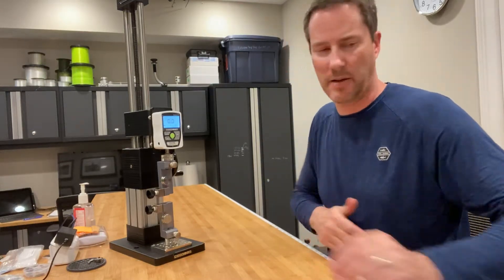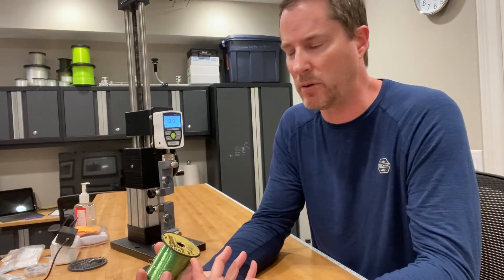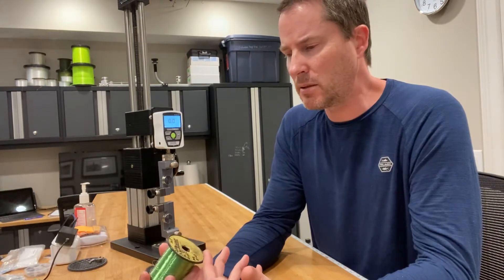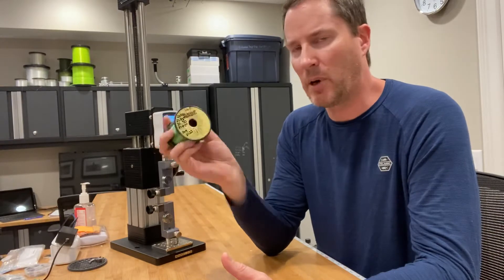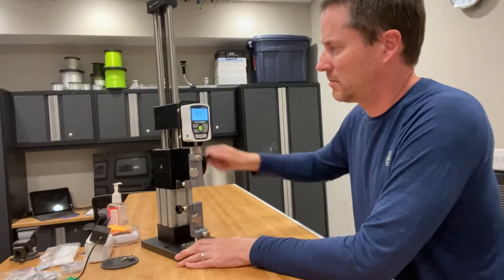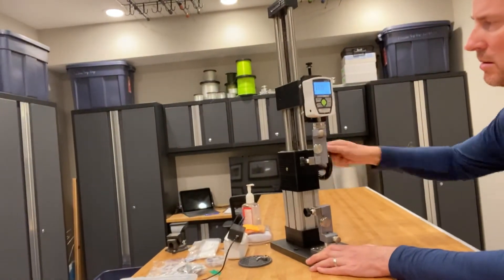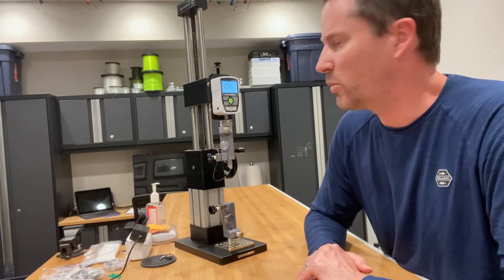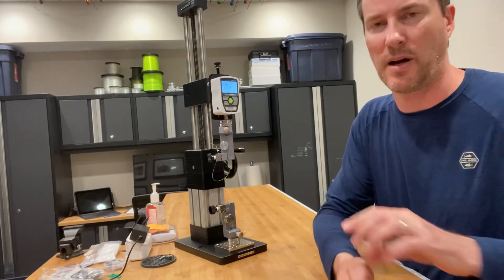Does monofilament fishing line absorb water and as a result, does it weaken it?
ANDE 20lb tournament line on digital force guage